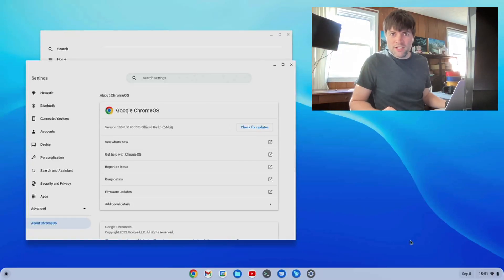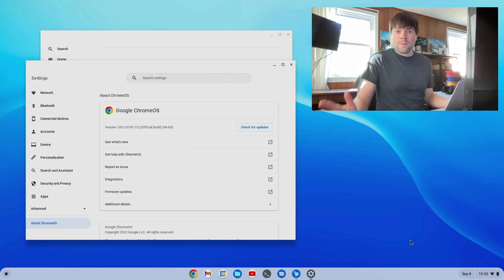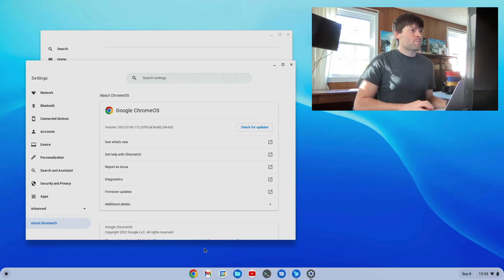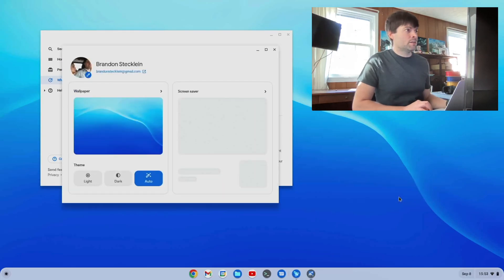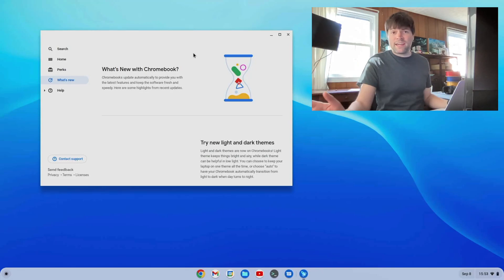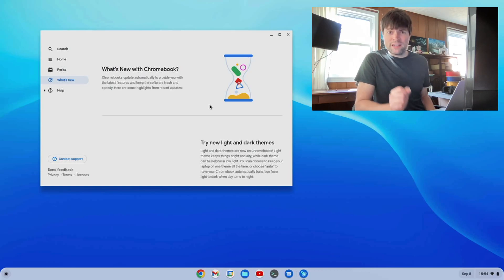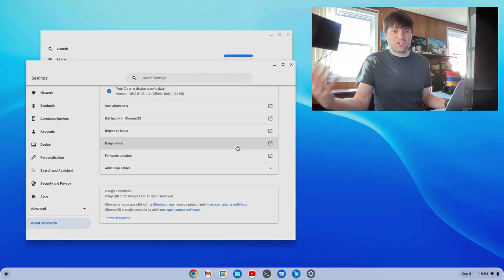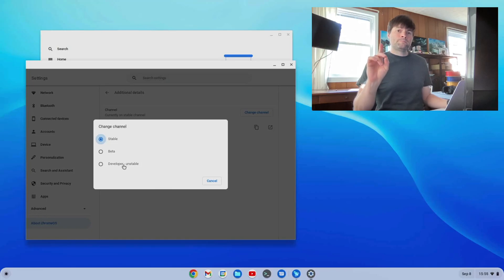ChromeOS Flex 105 Released to Stable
ChromeOS Flex Stable has just been updated to version 105!  As far as I can tell it mostly has bug fix type improvements, but it's running good on my 2015 MacBook Air (minus the camera, which isn't working).  If you find anything new, let us all know in the comments!